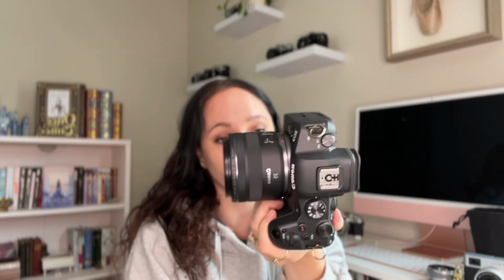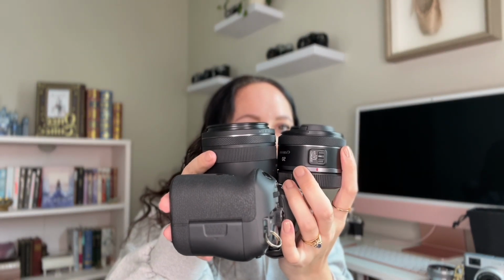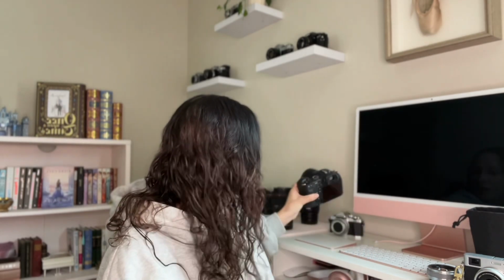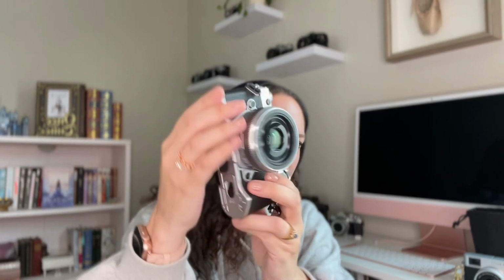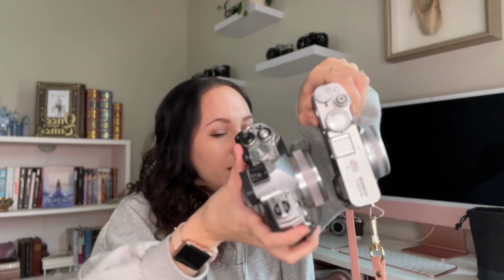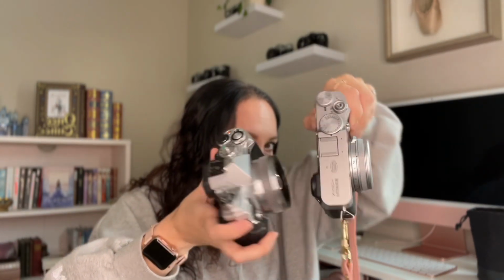Best travel camera setup 2023 (fujifilm, Olympus or Canon)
A new series comparing different cameras for travel photography.